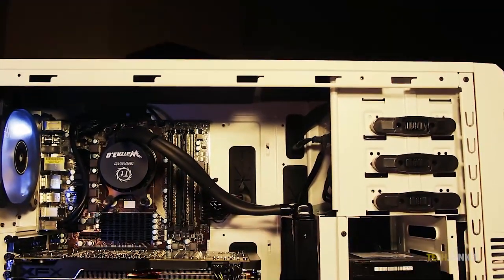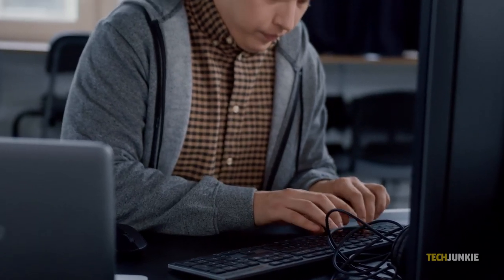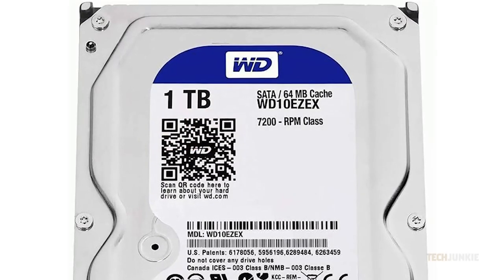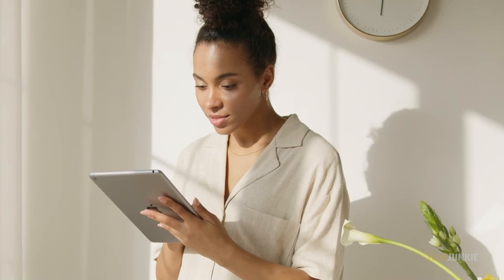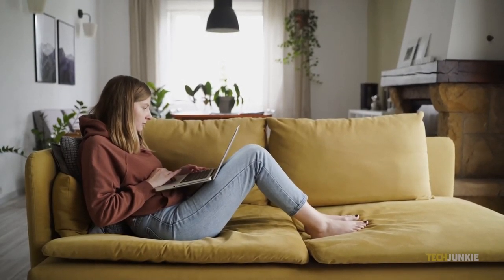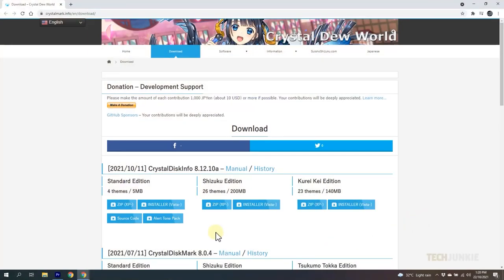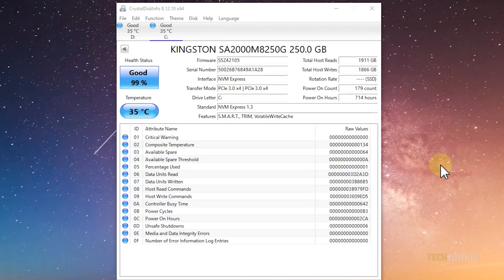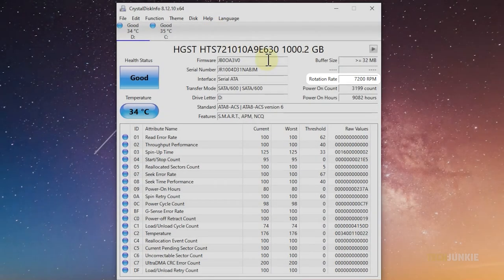How to Check Hard Drive RPM Rates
Though mechanical hard disks are considered older hardware these days, they do still provide a few upsides to newer ssds. How fast they feel, and how long they last can depend on the drive’s RPM rates. If you’ve got a disk on hand, here’s how you can check it!